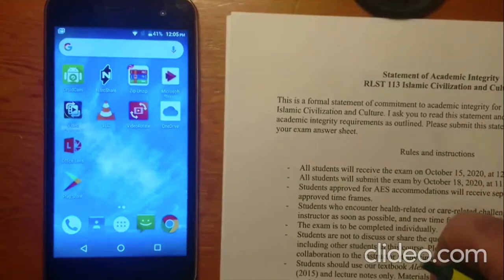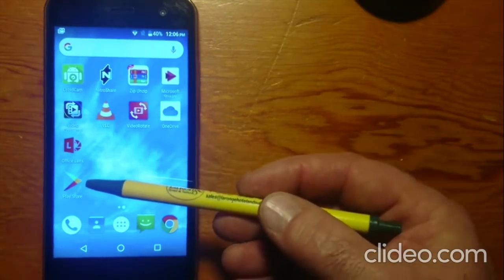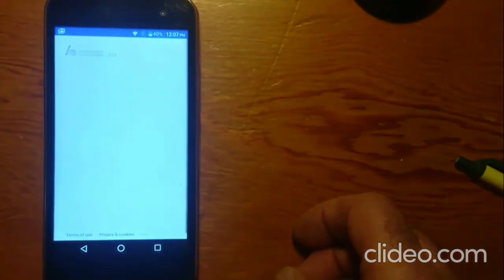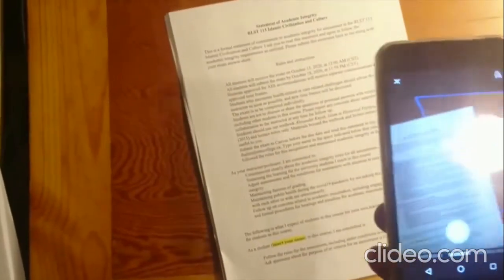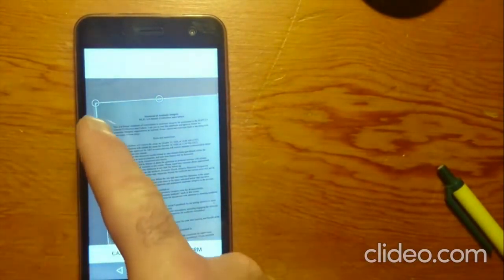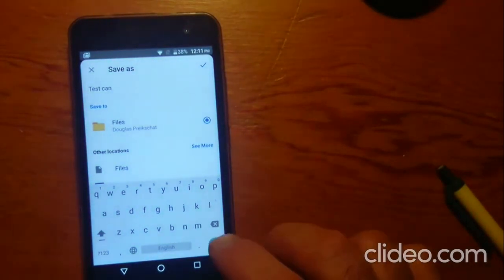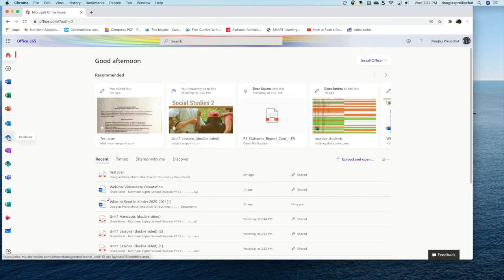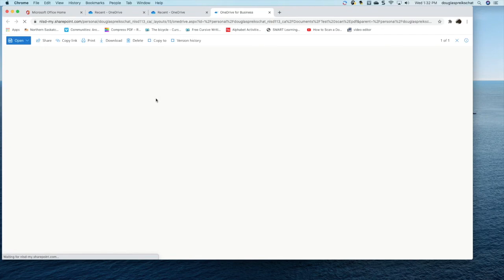scan documents with your phone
guide to scanning documents using Onedrive